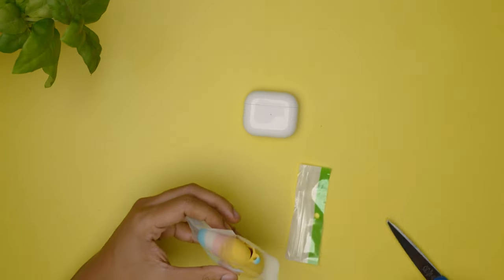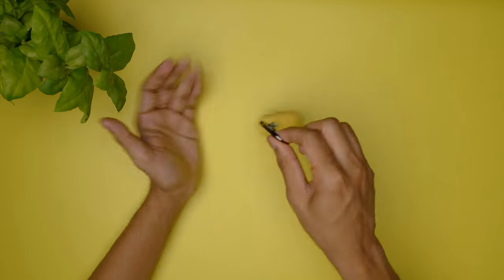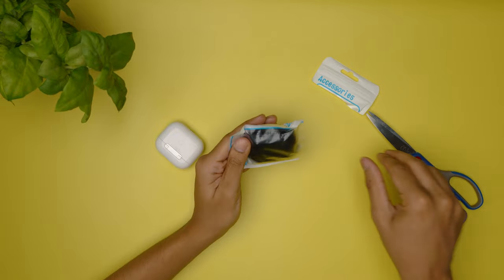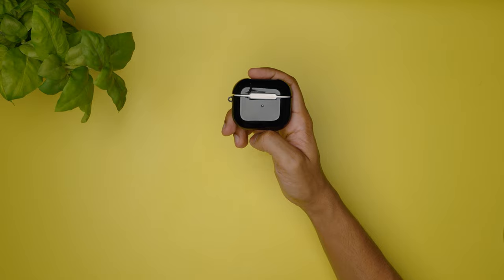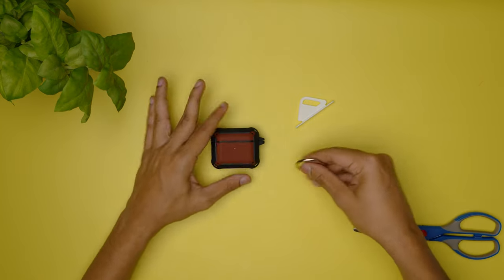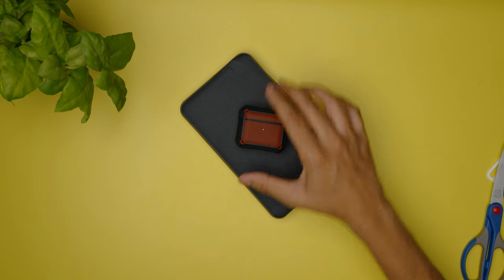Conventional to Ridiculous | Cheap Apple Airpods 3 Cases Reviewed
1.Waterproof Nylon Protector Case

4.Flexible TPU + Baking PC Protective Case